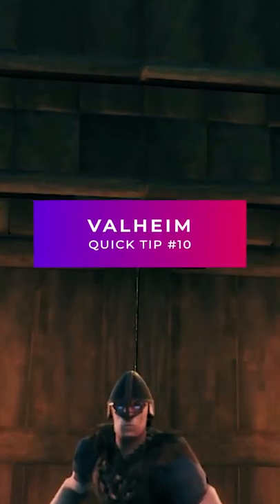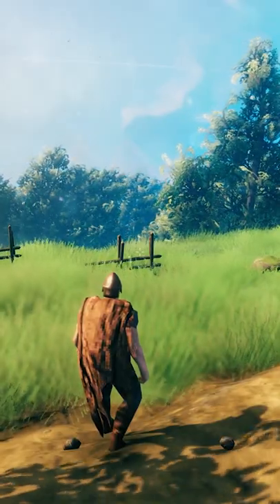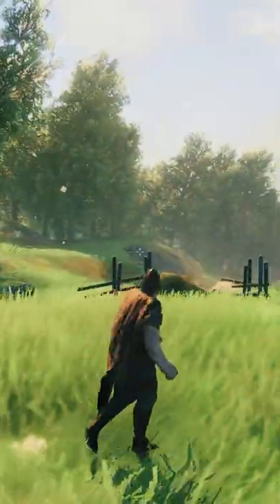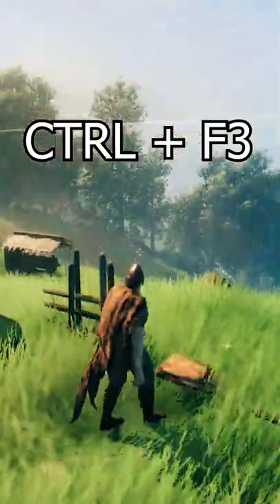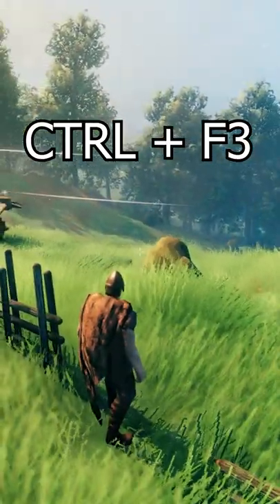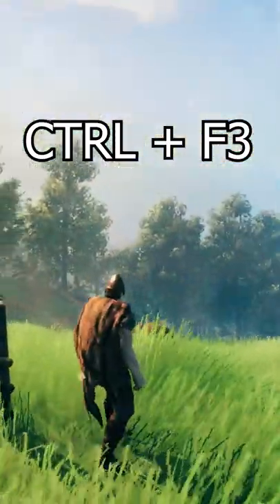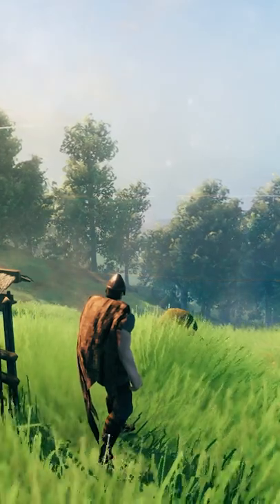Valheim - Quick Tip Number 10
Want to have your own Ark or Valheim server to play w/ friends?
Use creator code "Orbanjo" for Epic Games purchases!
🔹Buying Ark: Survival Evolved on PC(Epic Games)?🔹
In this series I'm going to be showing you tips and tricks for the survival game Valheim. These videos can be used a Valheim beginners guide, a Valheim tips and tricks guide, or a Valheim advanced guide. The name of this series is called "Valheim Quick Tips." I show you some building tips for Valheim in this video. I show you some different things you can do with the world map or the minimap in Valheim. I show you how to ping the map so you can show your friends where something is. This is number 10 of many more to come!

🔹Intel i9-9900k🔹
🔹ASUS Prime Z390-P🔹
🔹Corsair H75 AIO Liquid CPU Cooler🔹
🔹Alienware 24.5in Gaming Monitor(G-Sync)🔹
🔹Logitech G502 Gaming Mouse🔹
🔹Corsair K70 RGB Gaming Keyboard🔹
🔹SteelSeries Arctis 7 Gaming Headset🔹